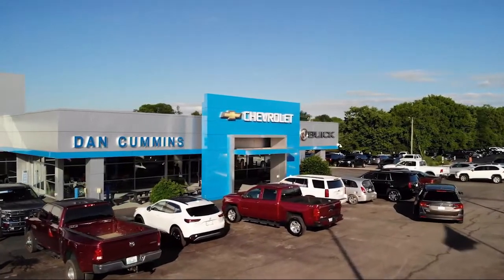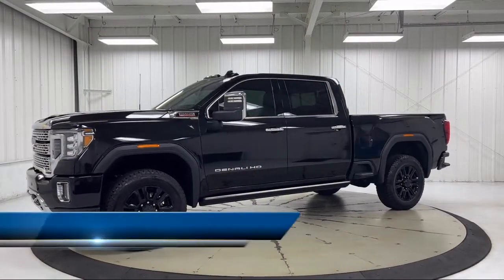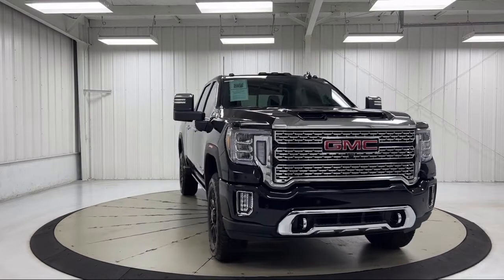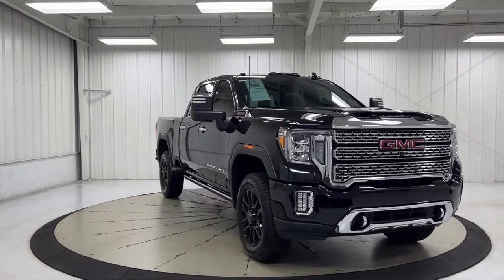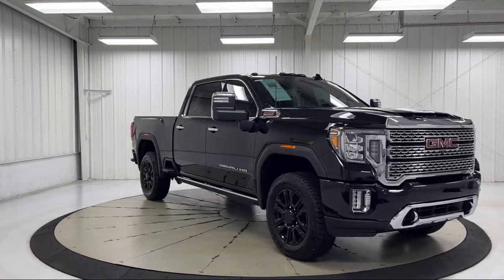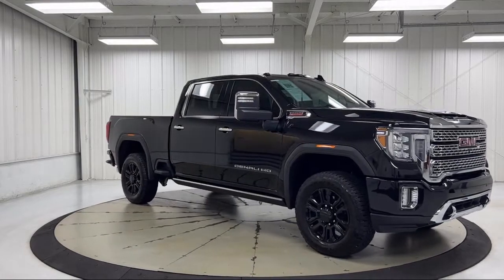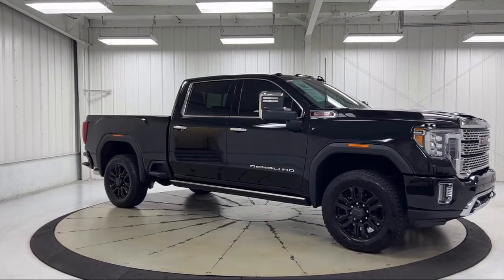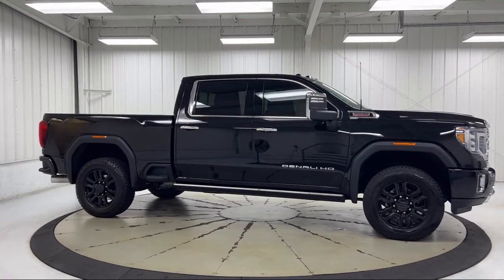2022 GMC Sierra 2500HD Denali Crew Cab Paris Lexington Winchester Nicholasville Louisville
2022 GMC Sierra 2500HD Denali Crew Cab Stock Number: 115456A Vin:1GT49REYXNF319307.
1020 M L K Jr Blvd